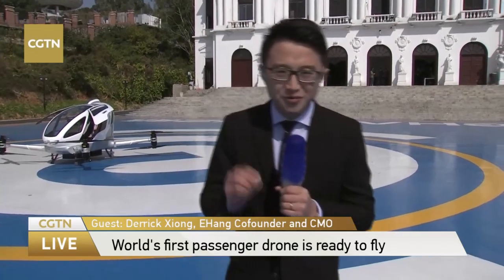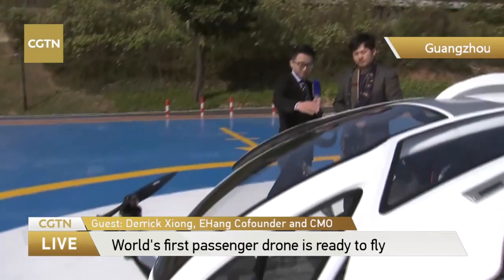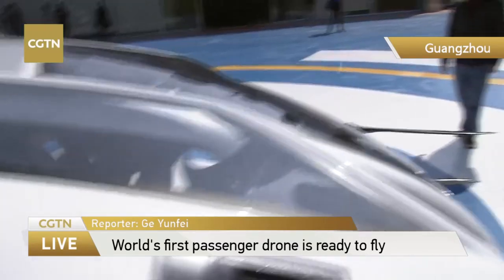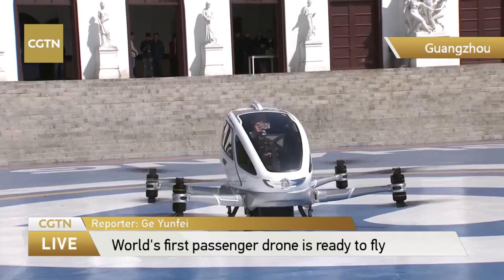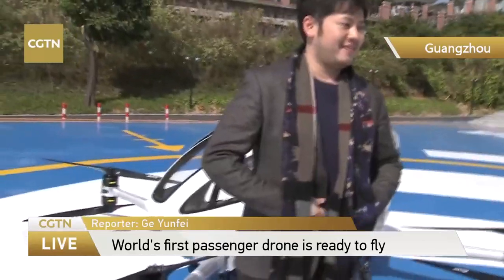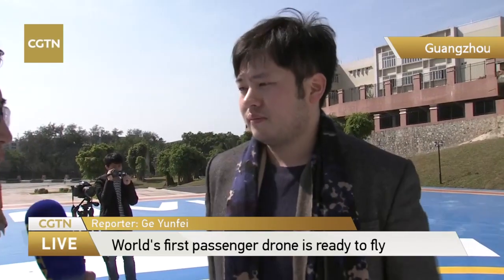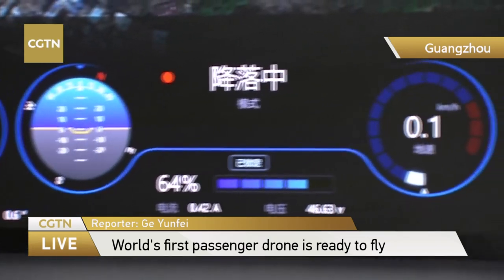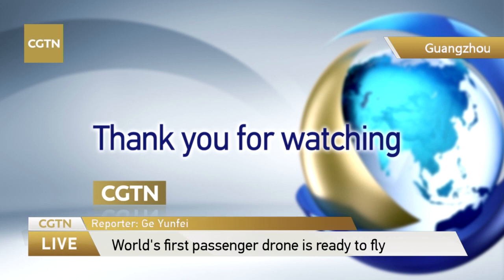Live: World's first passenger drone is ready to fly世界首款载人无人机发布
Have you imagined a world where floating vehicles are flying between skyscrapers and ignoring the limits of gravity? Now we're a step closer to that vision. Today, Ehang 184, the world's first single passenger drone is ready to fly. Follow CGTN's live-streaming to unveil its maiden public flight.